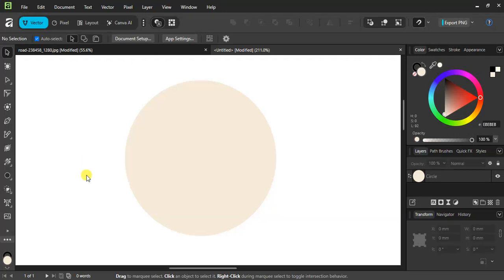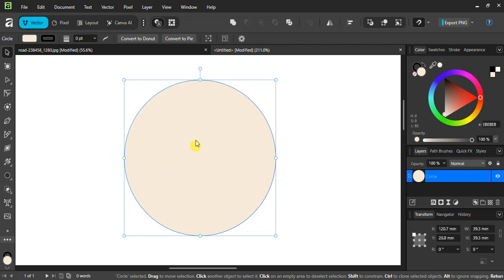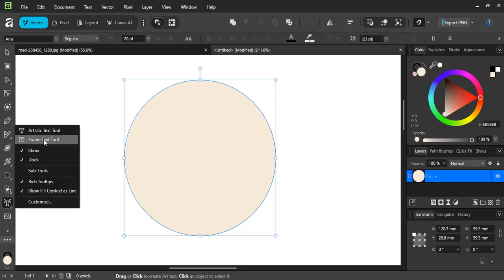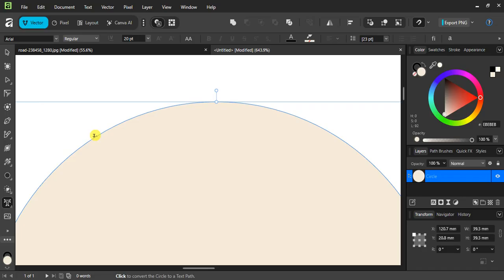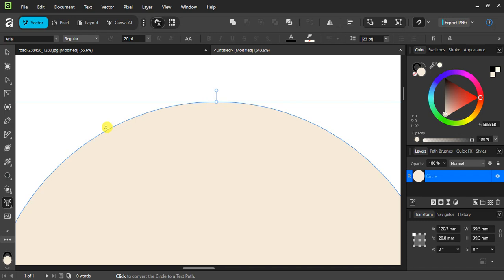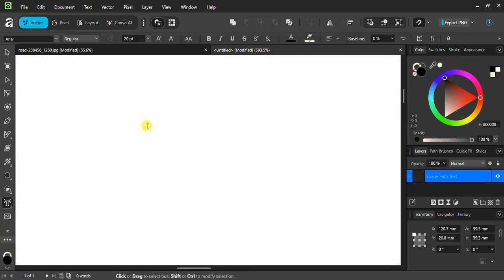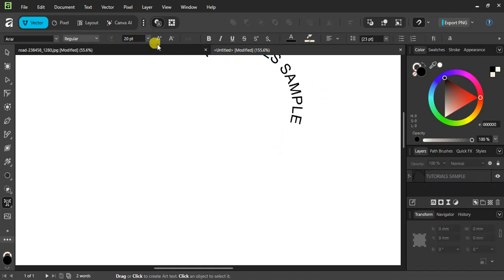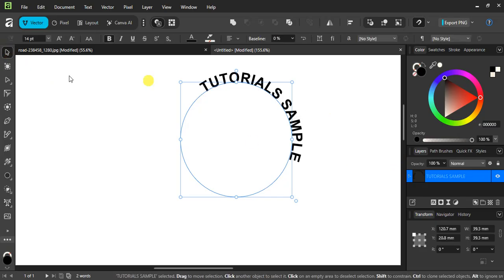How To Type On A Path In Affinity Designer (2026) (Best Method)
How To Type On A Path In Affinity Designer (2026) (Best Method)  In this video, I’ll show you how to type on a path in Affinity Designer step by step. If you’re looking for how to type on a path in Affinity Designer or want to create curved text effects, this beginner-friendly tutorial is perfect for you.

We’ll go through affinity designer text on path features, using the curve tool, and applying creative text effects. I’ll also cover affinity designer character panel settings, text editing tips, and workflow techniques to make your typography designs look professional and unique.

This affinity designer beginner tutorial will help you master affinity designer text tool features and improve your design skills. Following this updated affinity designer tutorial 2026, you’ll be able to type on a path and create stunning text designs with ease.